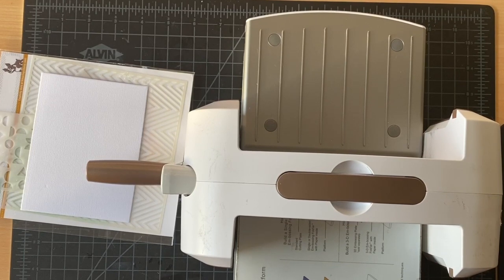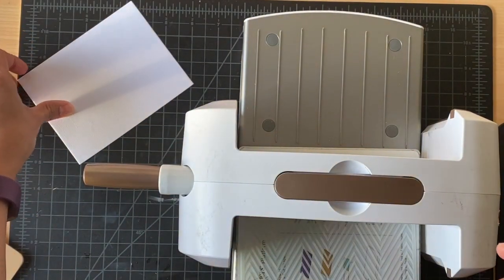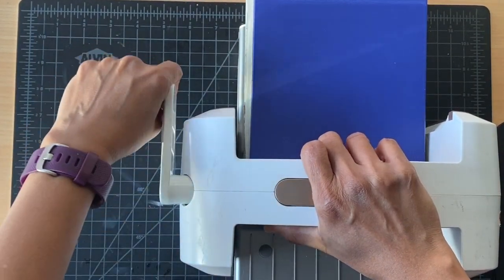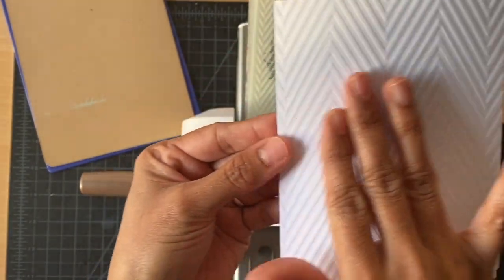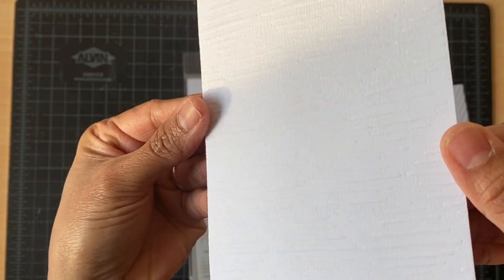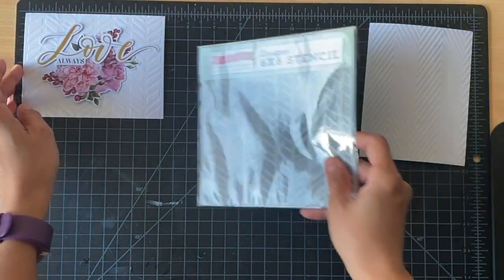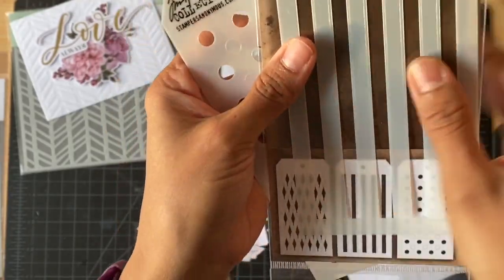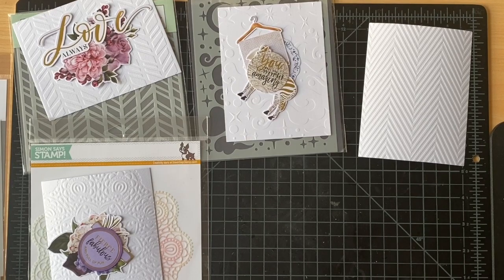1 Trick 5 cards - Dry embossing with stencils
1 Trick 5 cards - Dry embossing with stencils: Explore this easy technique to stretch your stencils and add gorgeous dimension to your cards.

• Love the Moment 3 Sheet Sticker Pack - Card Kit of the Month Extras

• Love the Moment Die Cut Shapes Set - Card Kit of the Month Extras

• Simon Says Stamp Stencil ZIG ZAG ssst121355 This is the Life at Simon

• Hero Arts Stencil DREAMY NIGHTS SA082 at Simon Says STAMP!

• Echo Park COME FLY WITH ME 6 x 6 Stencil lin179033* at Simon Says STAMP!

• Tim Holtz Shifters MINI STENCIL SET 36 MST036 at Simon Says STAMP!

Some products were provided by manufacturers for review and use.